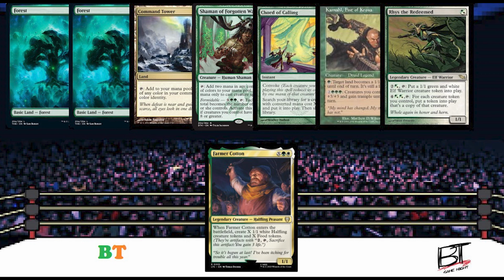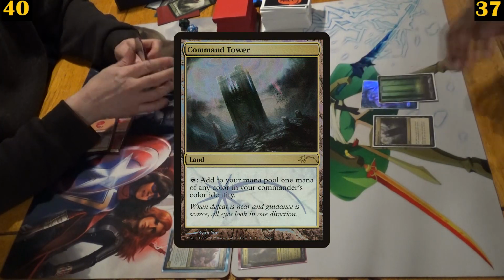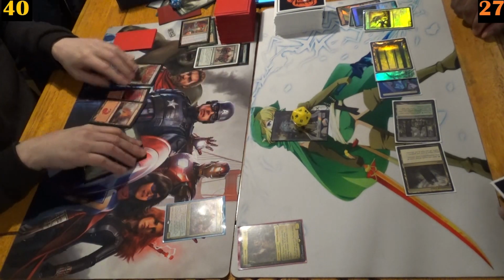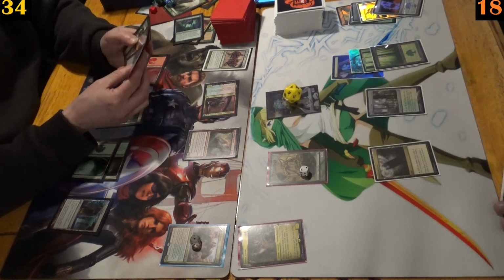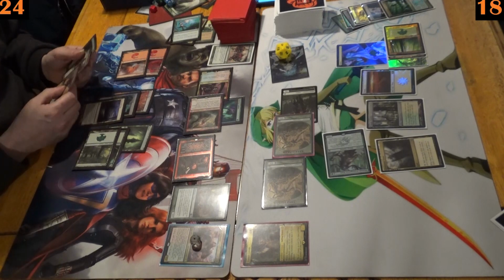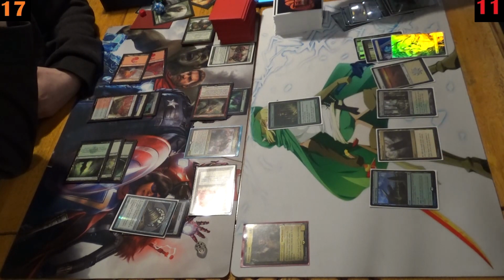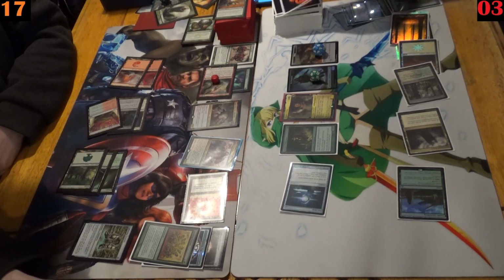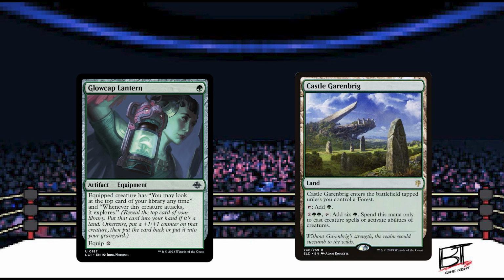EDH Commander Challenge #210 Hans Eriksson Vs Farmer Cotton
We're back again! Easter 2024 EDH game! Its Gemi and Gruul Creature heavy Hans Eriksson deck against myself and my Selesnya Tokens led by Farmer Cotton!

Gemi's Hans Eriksson Deck Tech: TBD!!!

BT's Farmer Cotton Deck Tech: TBD!!!